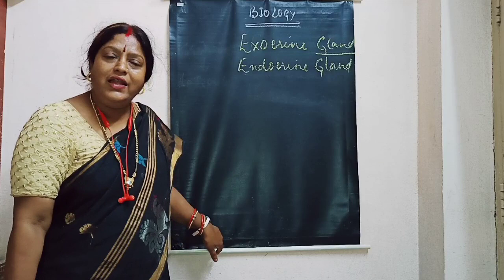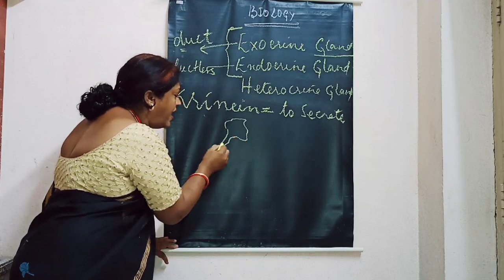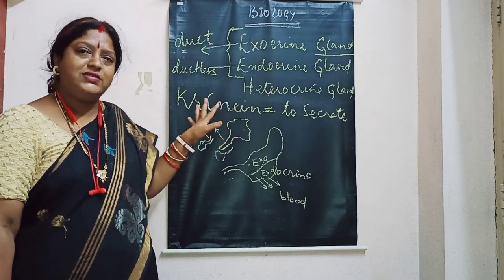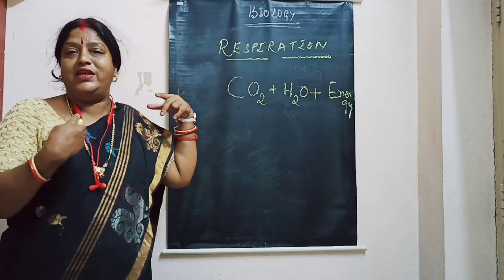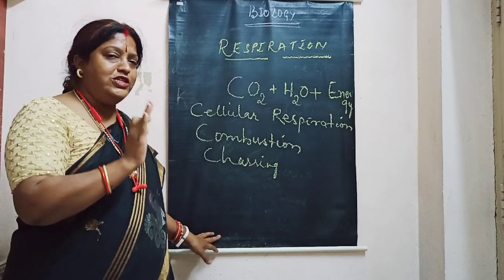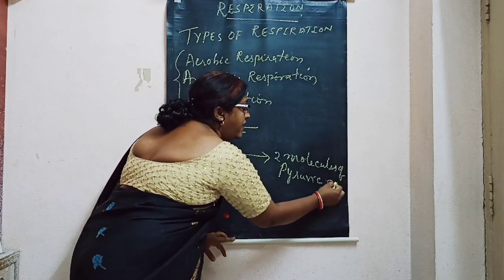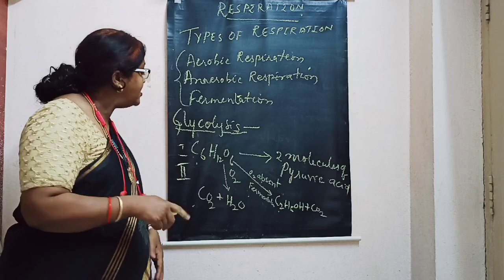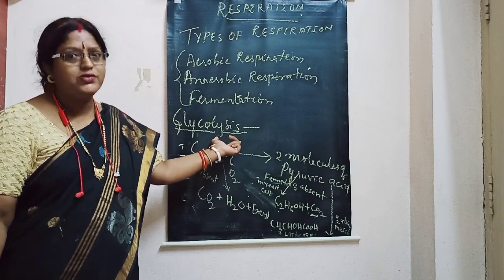RESPIRATION AND ITS TYPES (PART-1)X-CBSE BIOLOGY